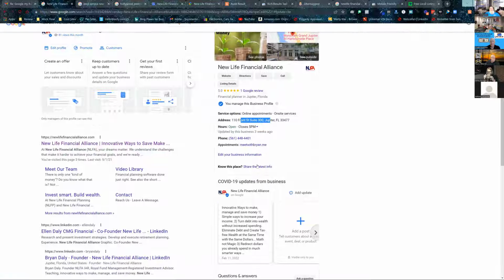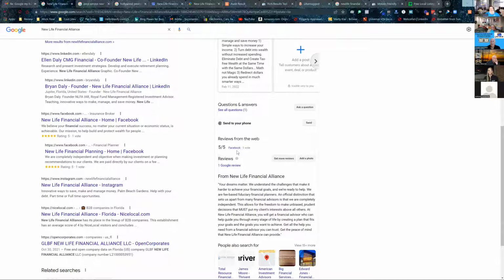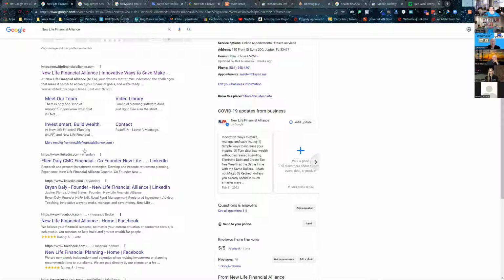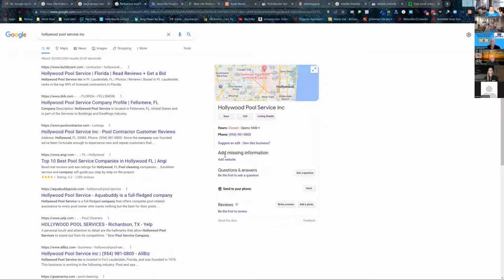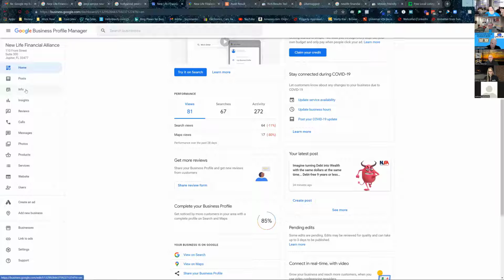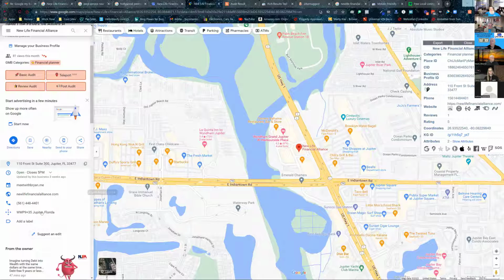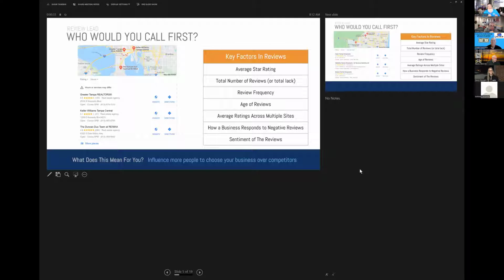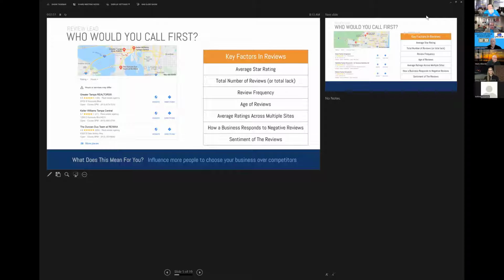Frank explains Google My Business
explains how to properly use Google My Business as a powerful business tool.

Fort Lauderdale's #1 Web Design & Digital Marketing Agency
We have a team of dedicated professionals providing undefinable search engine marketing solutions and digital marketing strategies to transform your company and create innovative design experiences at local as well as global scale. At Makin Moves Marketing, we offer a full range of in-house digital marketing services.

PHONE
ADDRESS
501 SW 21st Ter, Fort Lauderdale, FL 33312, USA